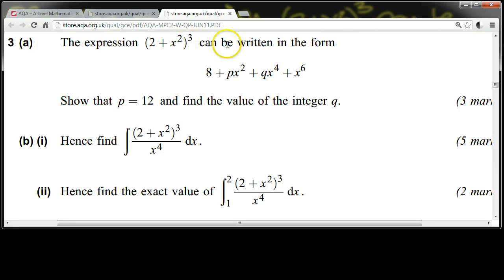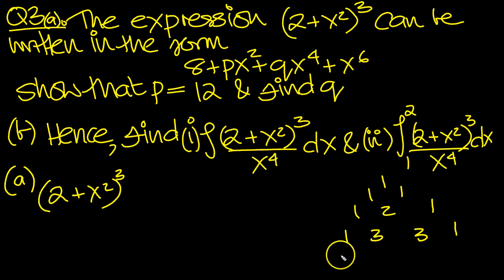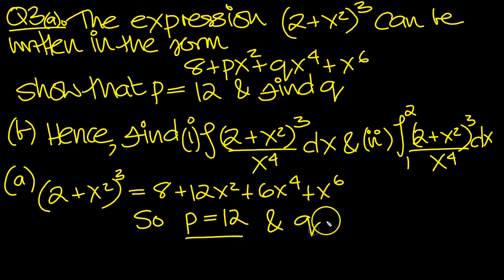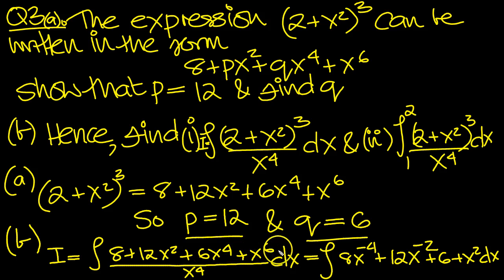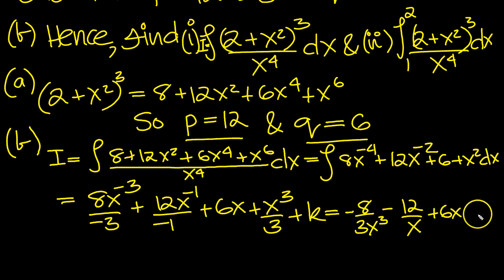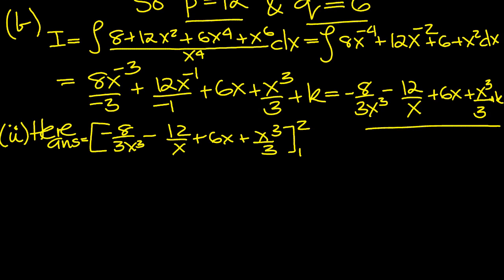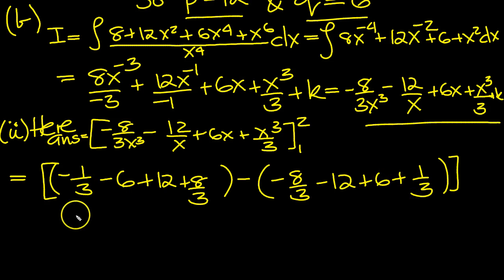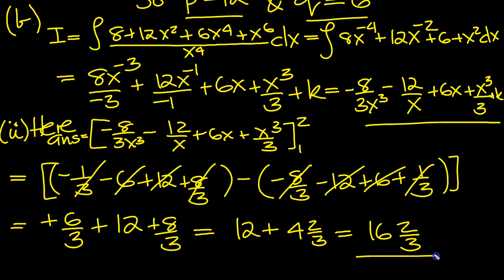C2 AQA Summer 2011 Q3 Past Paper